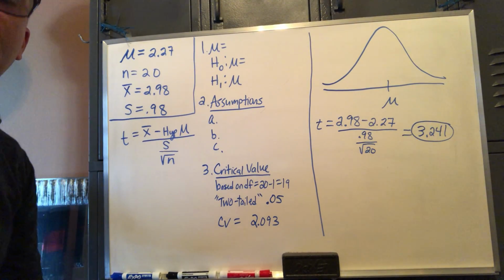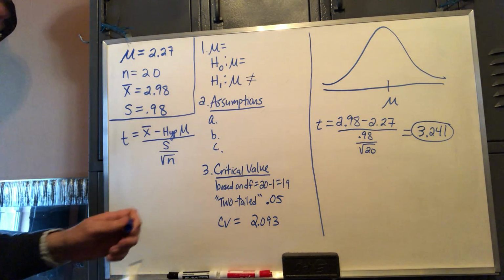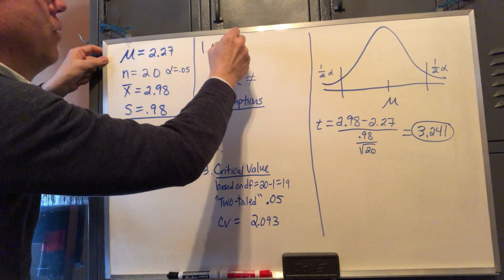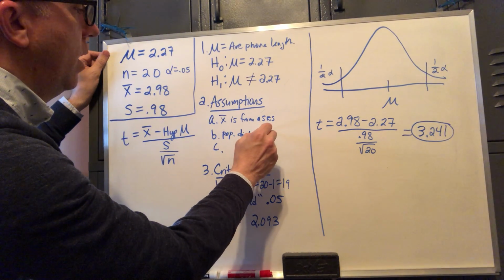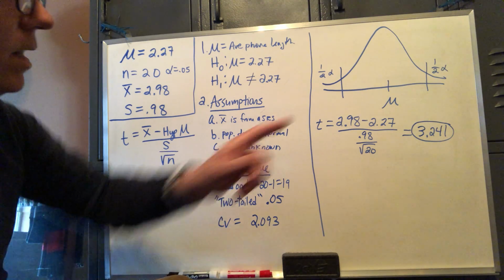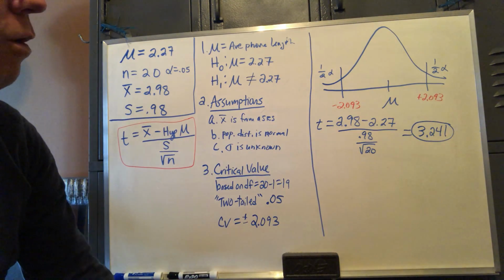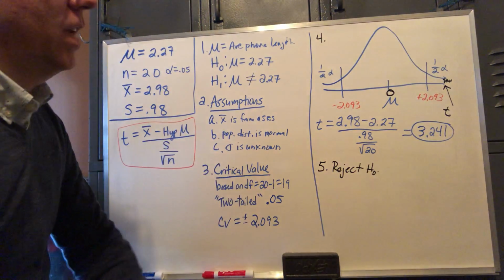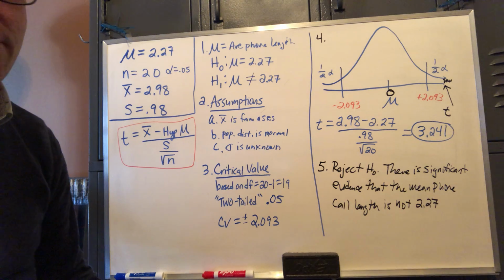T Test for Means